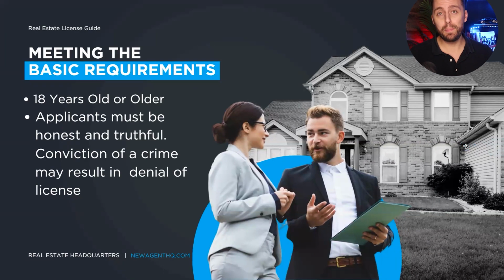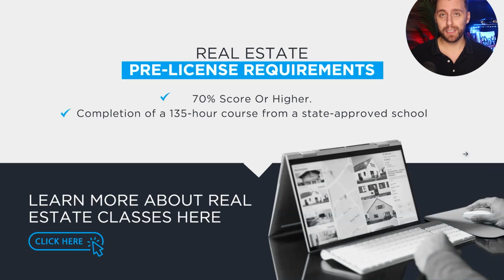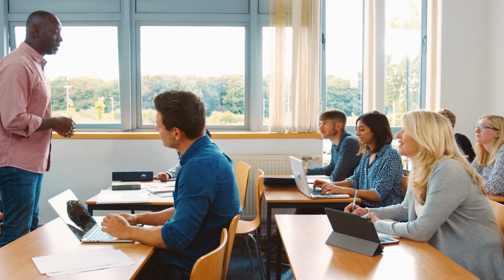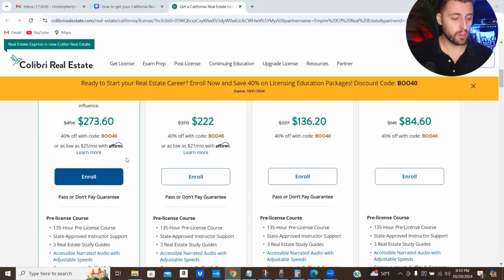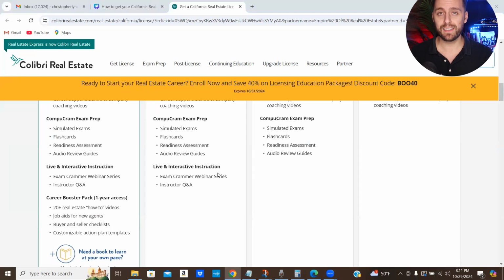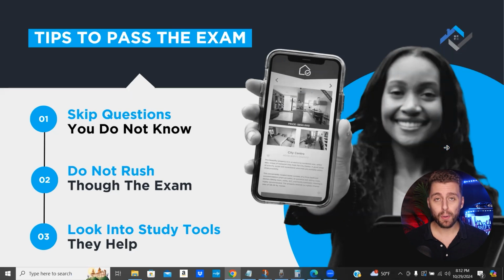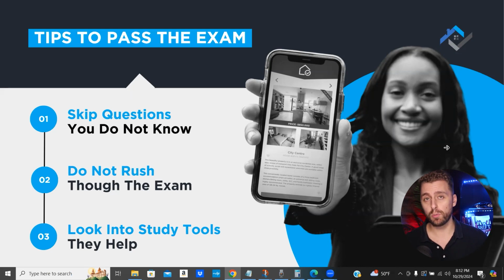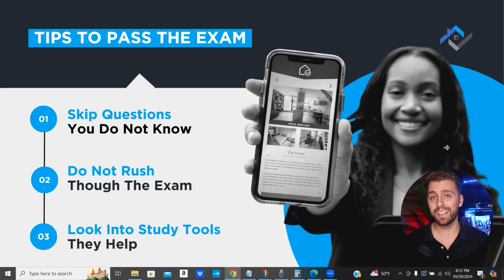How To Get Your Real Estate License in California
Wondering how to get your real estate license in California? This video breaks down the step-by-step process to become a licensed California real estate agent, from pre-license education to passing your exam and finding the right brokerage.

We'll cover the basics, including the cost to get licensed, the 135 hours of pre-licensing education required by California, and tips for passing the final exams. You’ll also learn what’s on the California real estate exam, how to prepare for it, and what to expect on test day.

Choosing the right brokerage is crucial as a new real estate agent, so we’ll share advice on selecting a brokerage that supports your career growth. Plus, we’ll discuss some of the top real estate schools in California to help you complete your education requirements with confidence.

If you’re ready to start your journey as a California real estate agent, this video is your guide!